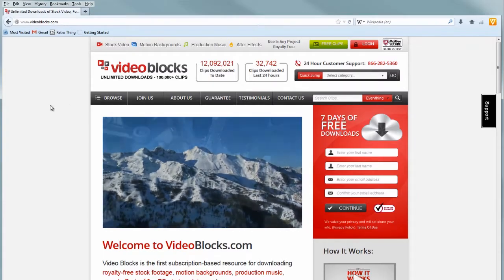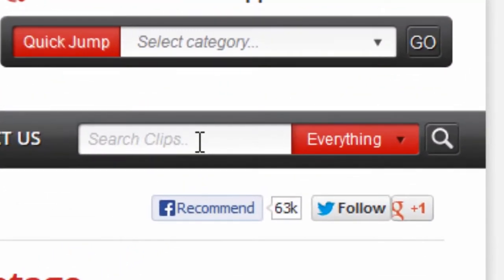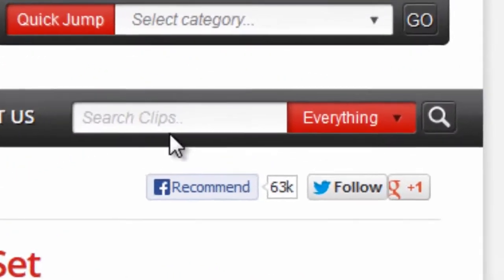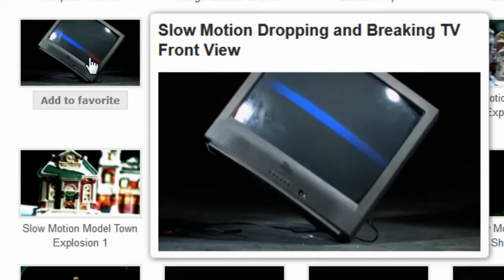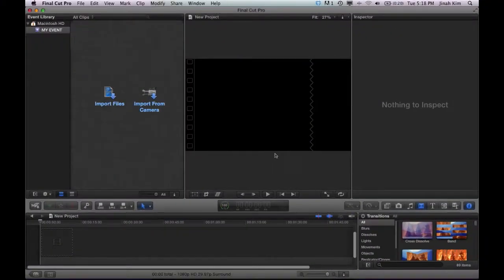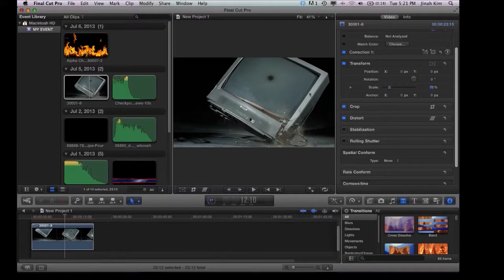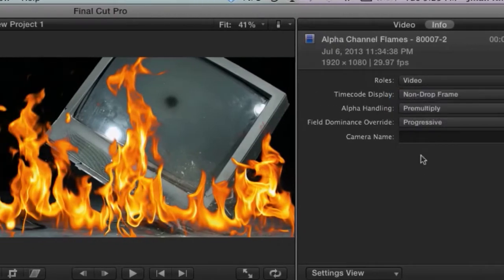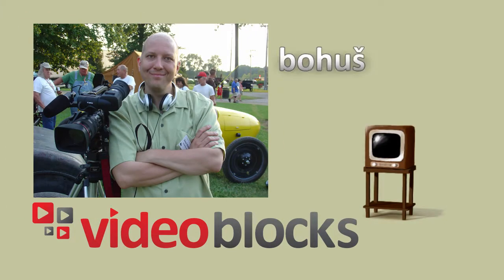Free Tutorial Series: How to Edit with Final Cut Pro X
Watch this tutorial on how to create exciting videos using Storyblocks Video footage in Apple Final Cut Pro X.

Storyblocks Video is a subscription-based stock video service. Enjoy unlimited downloads of stock video, motion backgrounds, special effects, and After Effects templates for one low monthly or annual fee.